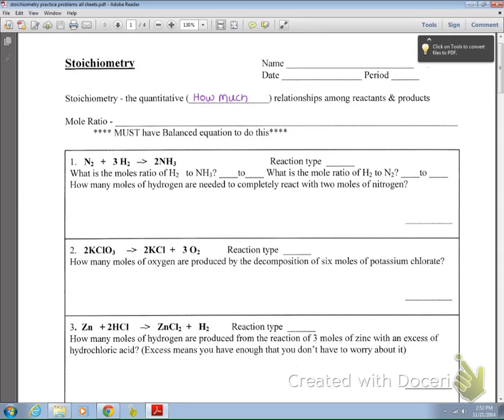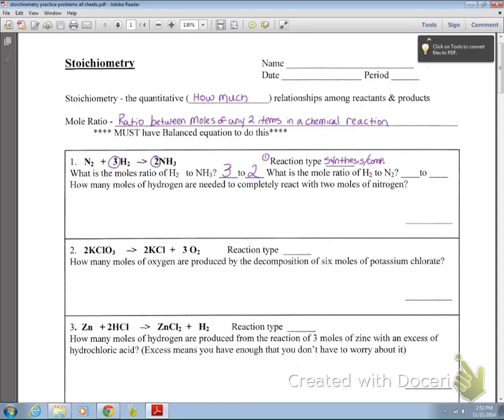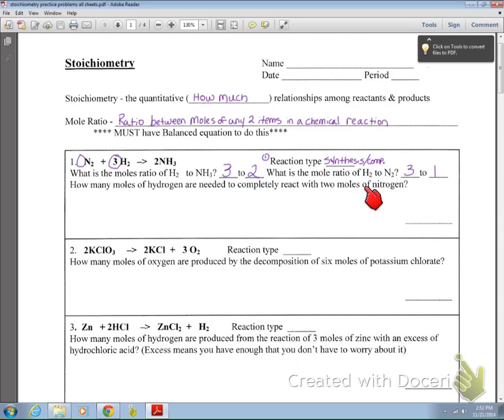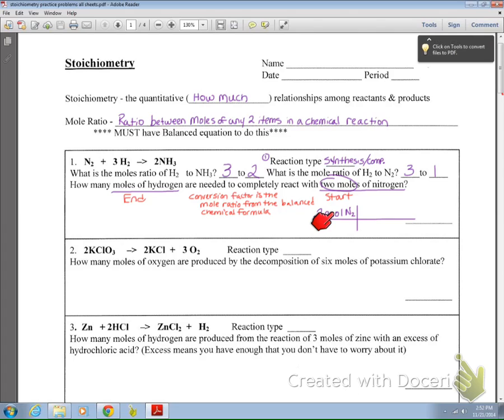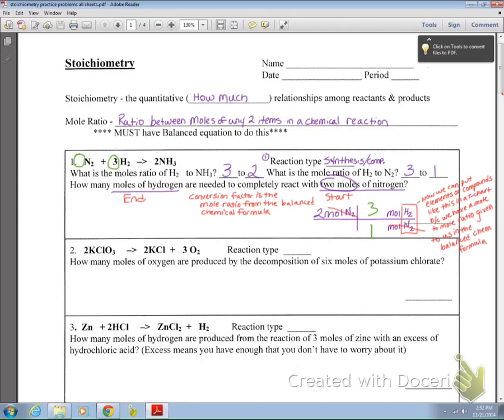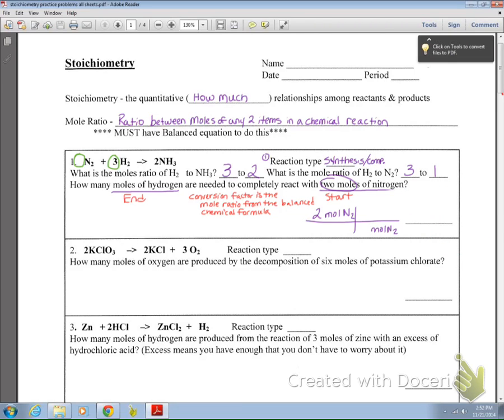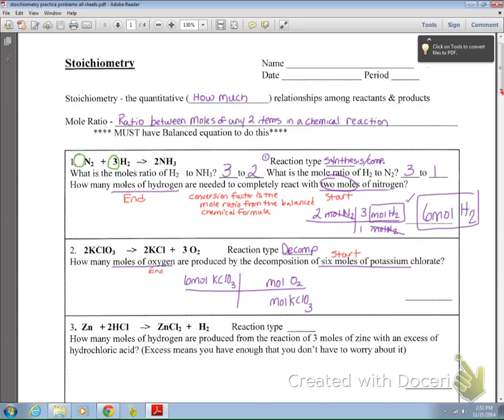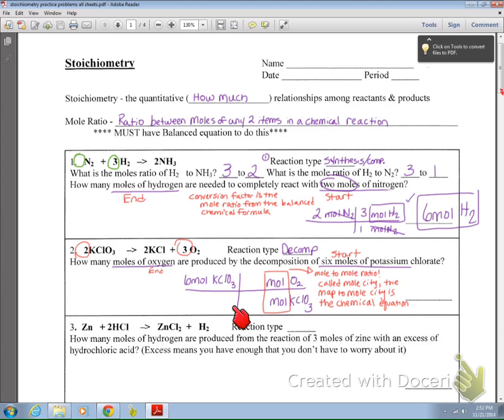Mole to mole stoich video notes